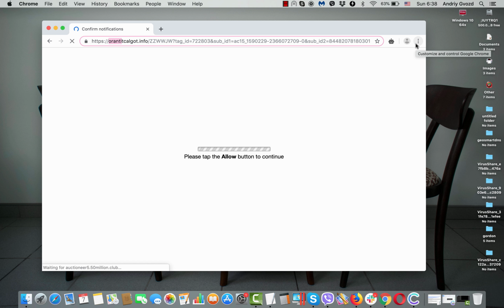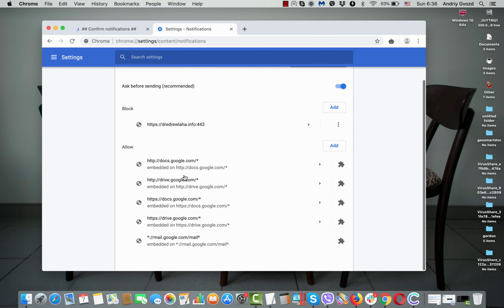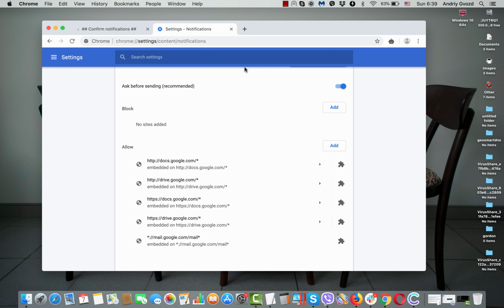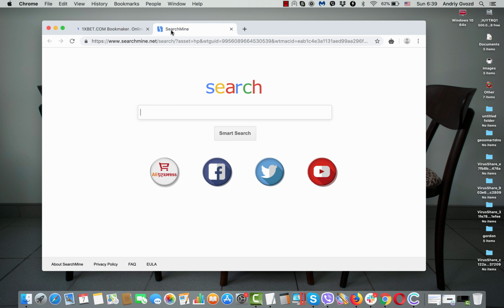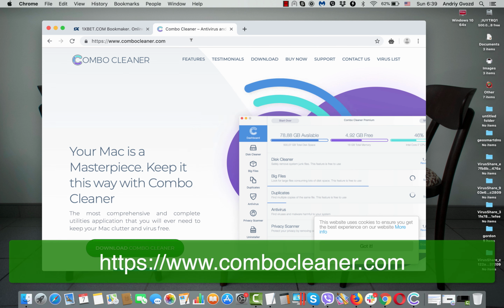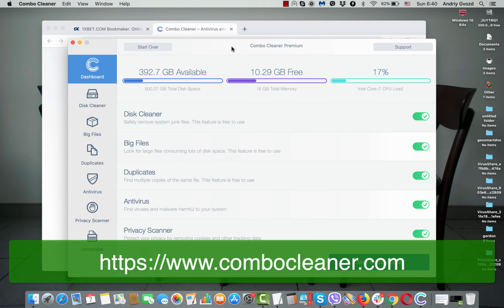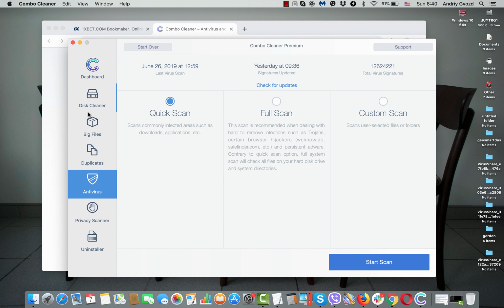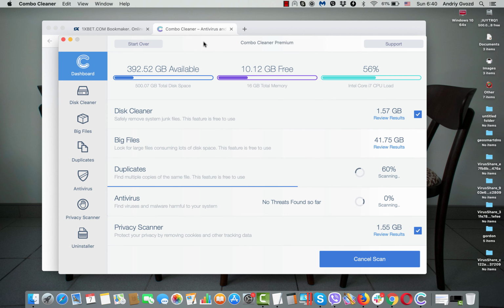Orantitcalgot.info virus removal (Mac).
Orantitcalgot.info pop-ups specifically attack Mac computers. Use Combo Cleaner for Mac to fix your Mac properly.